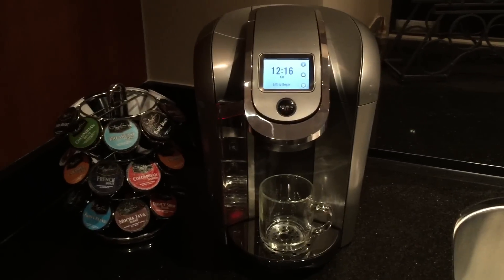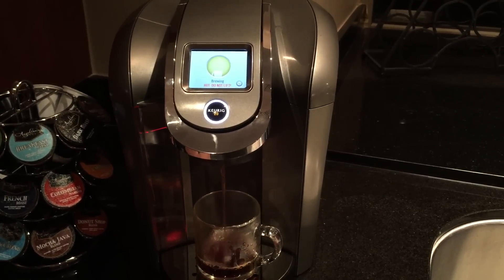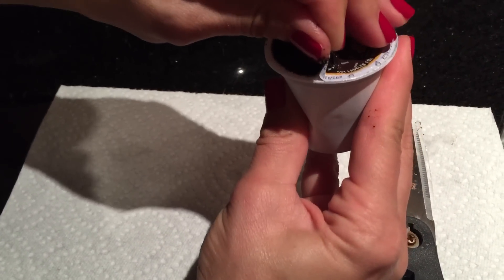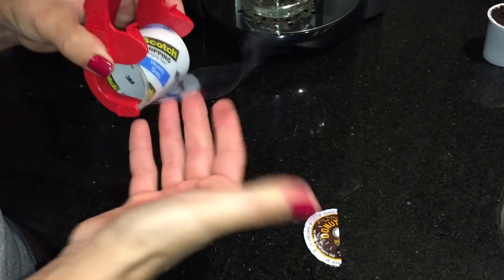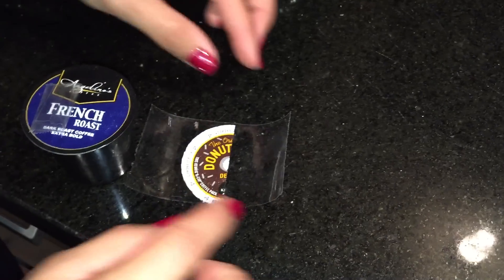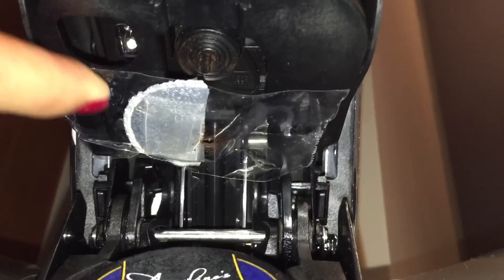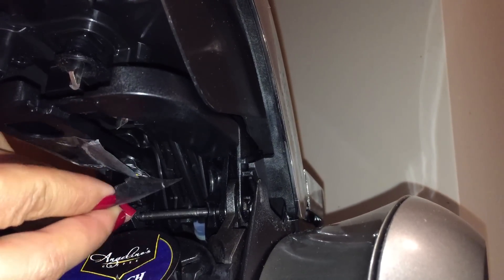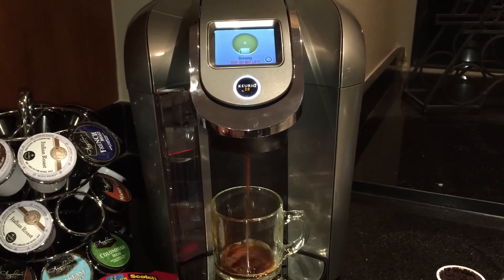Keurig 2.0 K-Cup Easy Hack: Use Refillable Cups & Other Single Cups with this Permanent Fix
Keurig 2.0 hack that allows you to use any kcup coffee on your machine.  Crack their new DRM so you are free to use your k-cup machine as you wish. Visit Angelinos.com for $.39/cups.